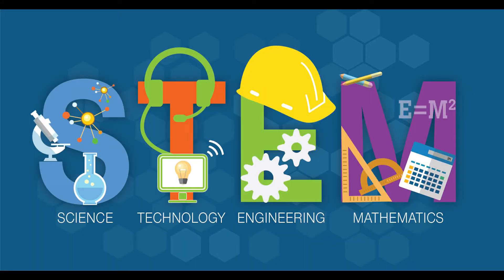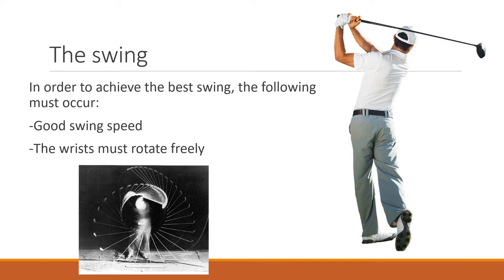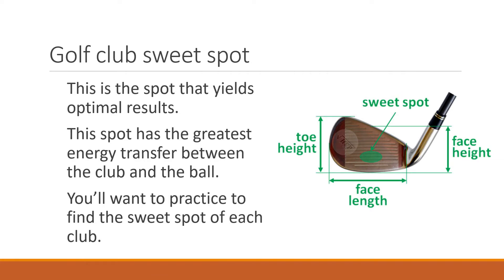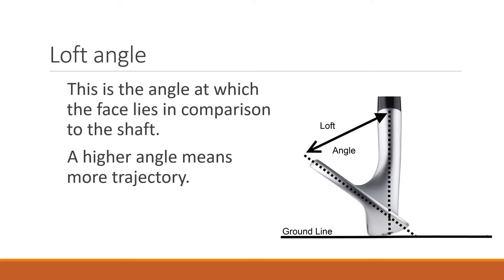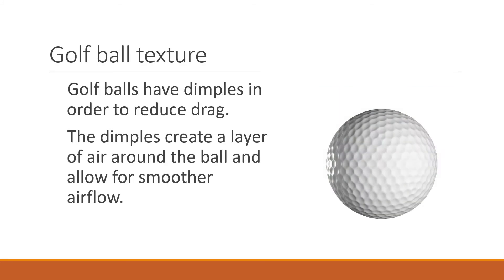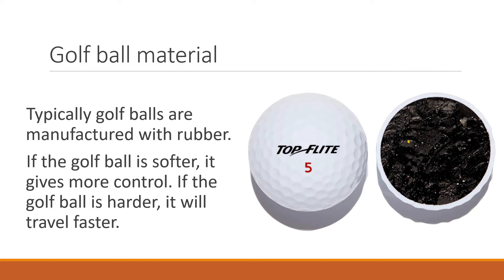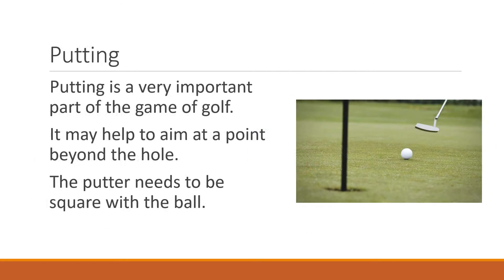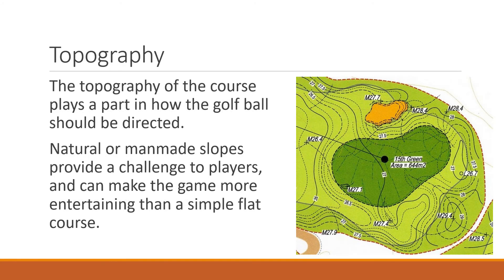Golf | STEM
Learn how to use geometry and physics to win at golf!